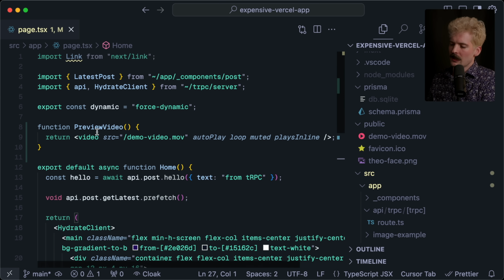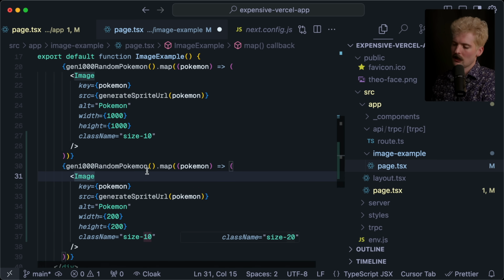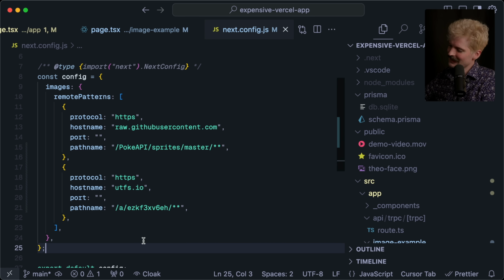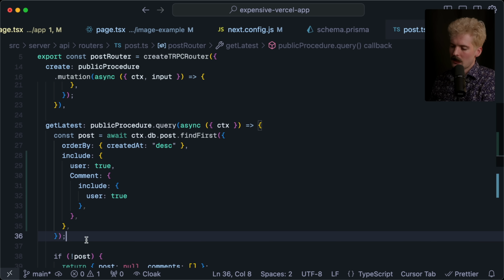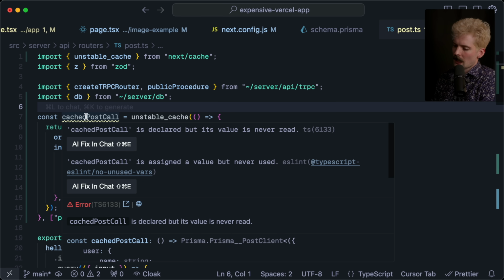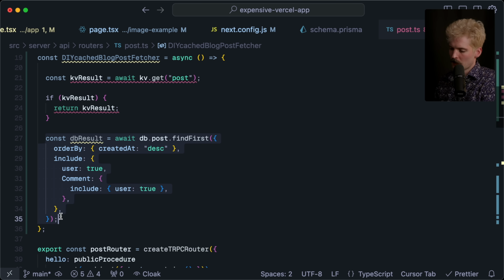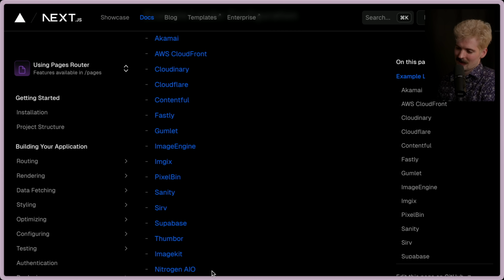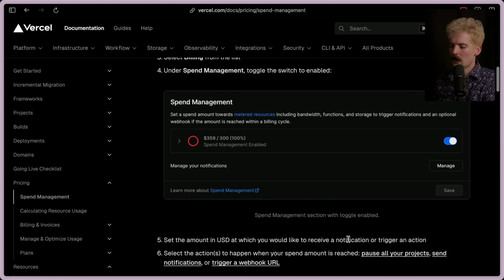How To Avoid Big Serverless Bills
The video you guys thought I'd never make. This should be fun :) I hope these tips help you avoid unexpectedly large bills on Vercel.